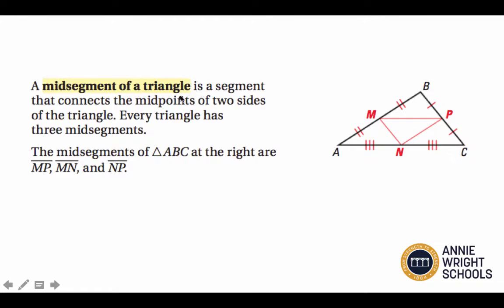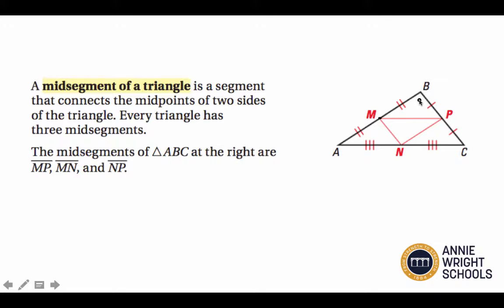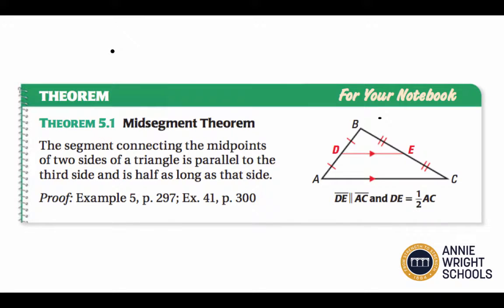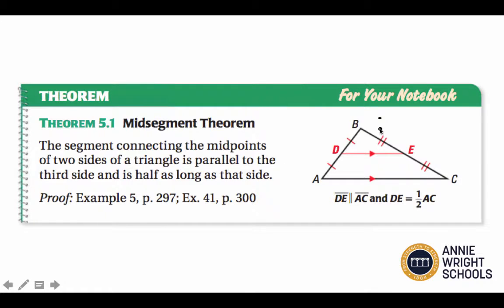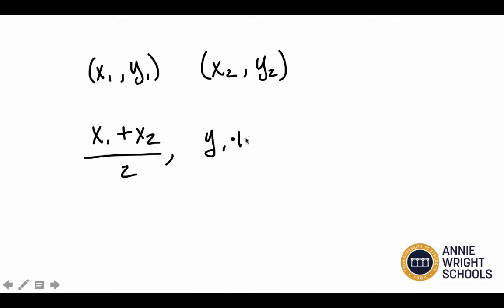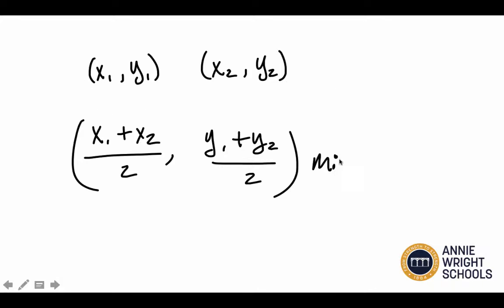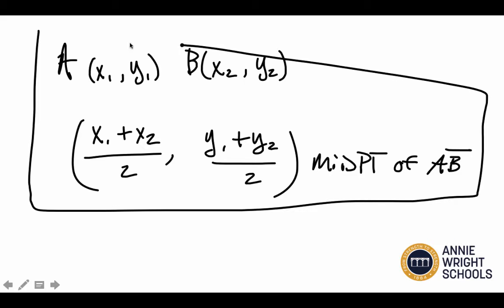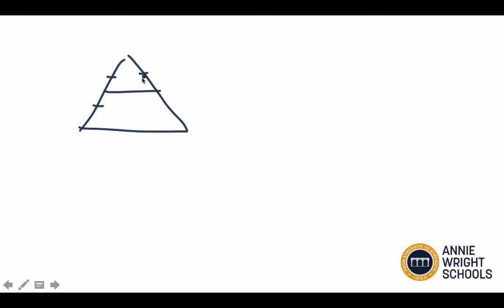Lesson 5.1 - Midsegments of Triangles